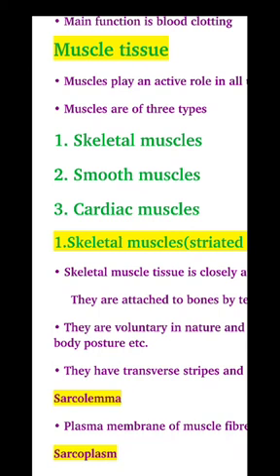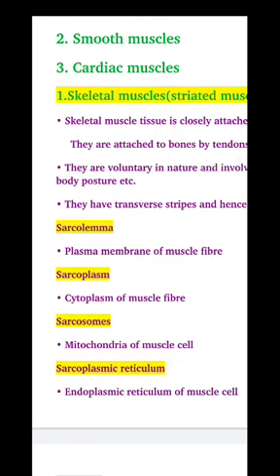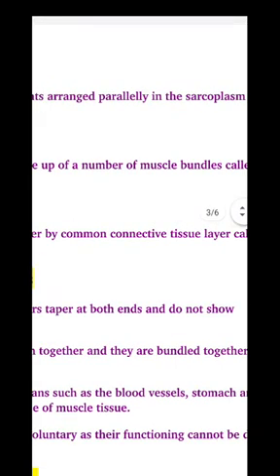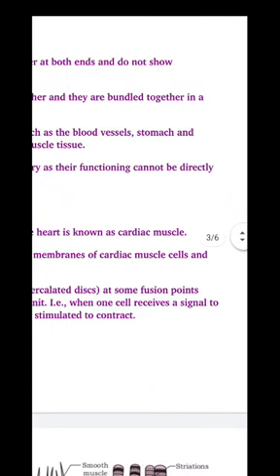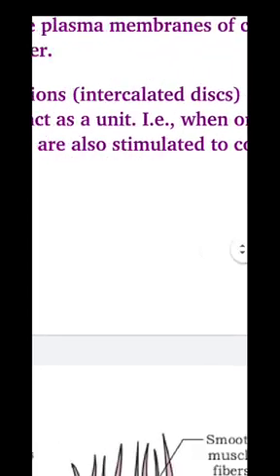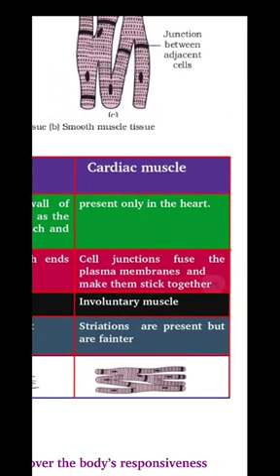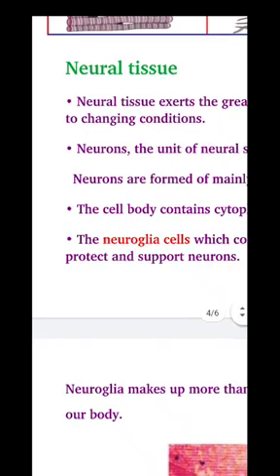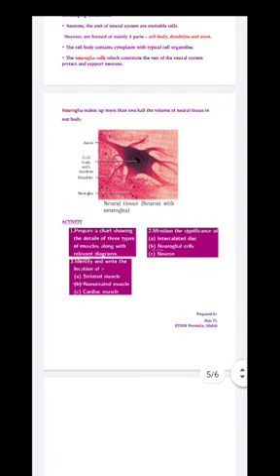Structural organization - Muscular and Neural tissue for class 11 by Chitra Ramakrishna .